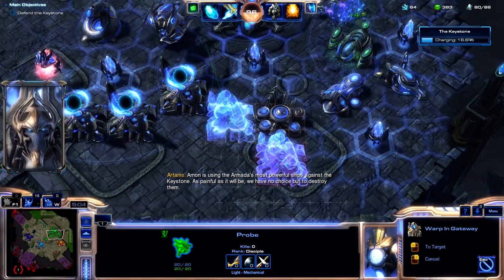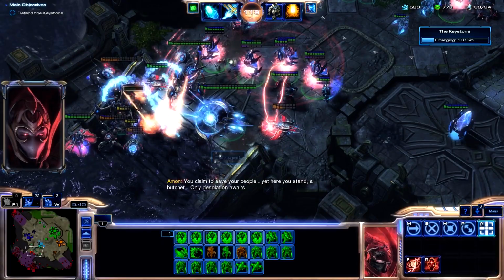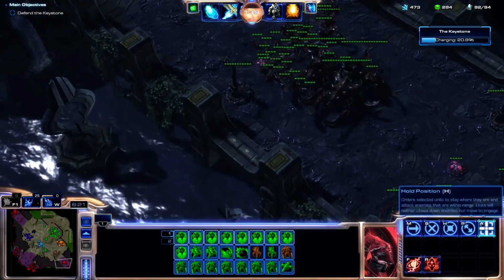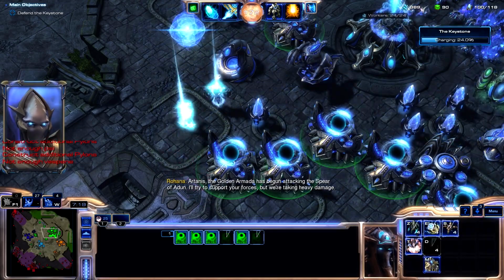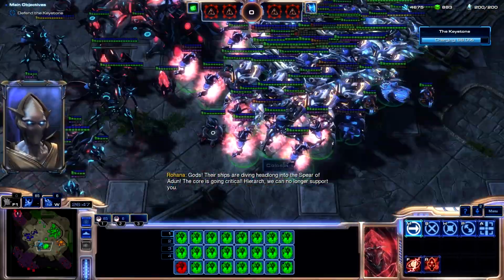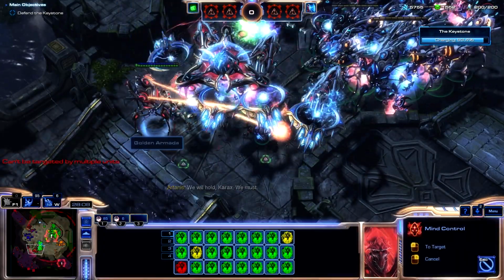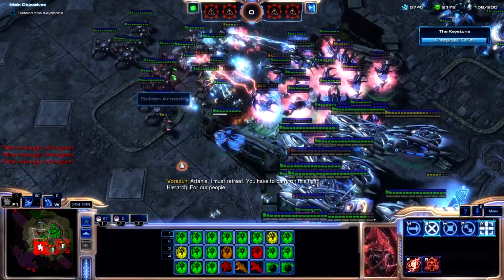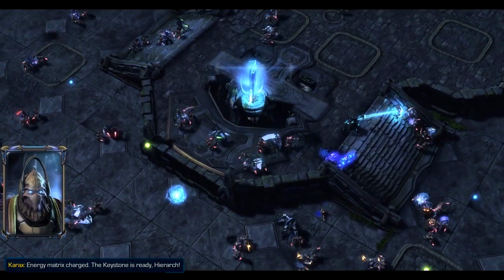Starcraft 2: Legacy of the Void ► Salvation (Final Mission) - BRUTAL Guide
Starcraft 2: Salvation Brutal Guide - Legacy of the Void

StarCraft II: Legacy of the Void is a military science fiction real-time strategy video game developed and released by Blizzard Entertainment for Microsoft Windows and Mac OS X. You are Hierarch Artanis, leader of the mighty protoss race. Years ago, your homeworld of Aiur fell to the merciless zerg Swarm. Now, at long last, you have raised a powerful fleet of warships known as the Golden Armada, and are poised to reclaim your world. But an ancient evil—Amon—threatens this destiny and the fate of the entire galaxy. Only you can reunite the protoss factions and defeat the coming darkness before it consumes all life in the sector.